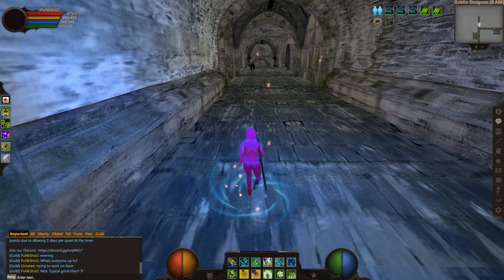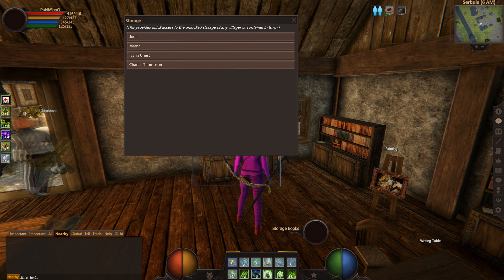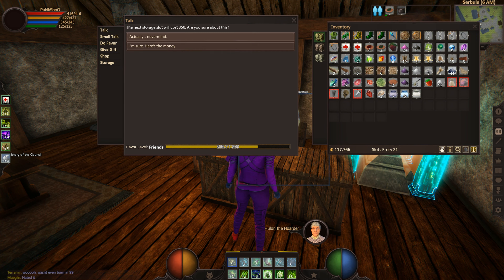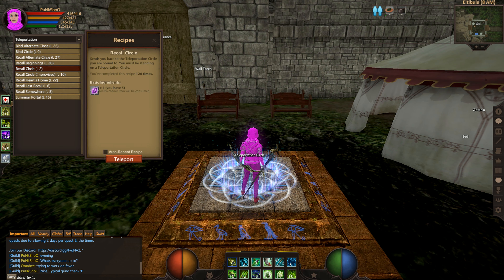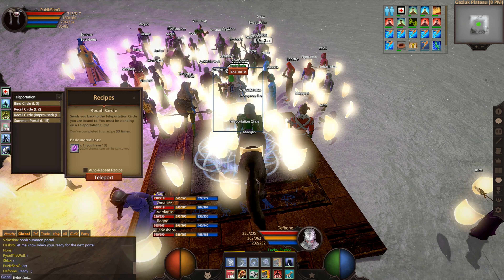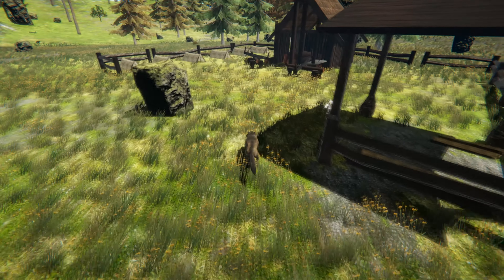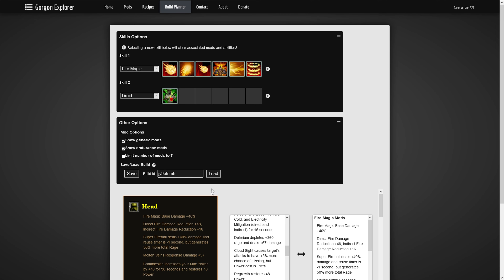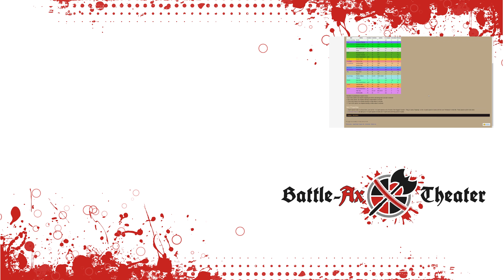10 Tips for Project: Gorgon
Continuing with our Project Gorgon tips, in this video we take a deeper look into a few helpful tidbits to help players hone their skills in the world of Alharth. There's sure to be some helpful information for those new players and seasoned alike. Be warned, there be spoilers in these hills.

If you are a newly established streamer on Mixer/Twitch or a band/musician and would be interested in potentially being featured on our content please feel free to contact us through the methods above so we can check it out!